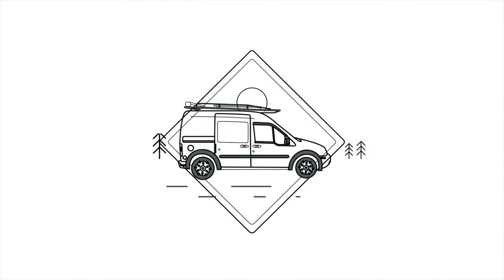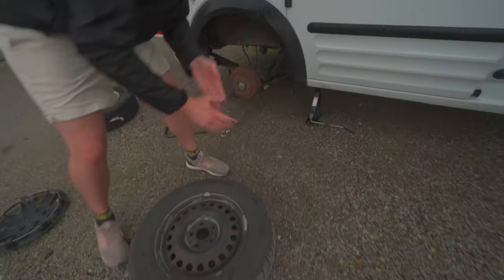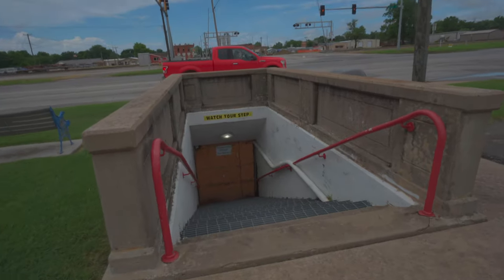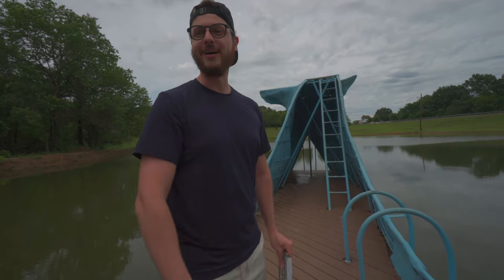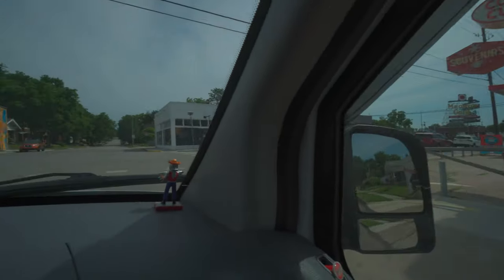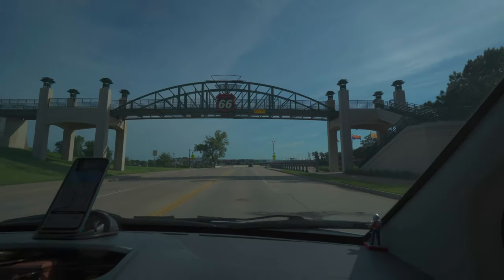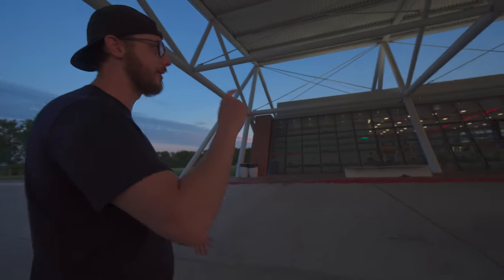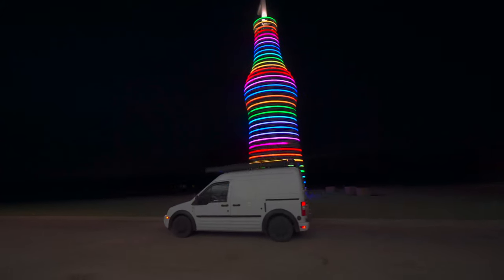THINGS TO DO ROUTE 66 OKLAHOMA: Blue Whale, Tulsa, Woody Guthrie, Buck Atom, Pop's Soda Ranch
We are traveling the entire Route 66 in our 2013 Ford Transit Connect Micro Camper Van. We started in Chicago, Illinois and are ending at the Santa Monica Pier in California. Today we explore our 4th state along Route 66, Oklahoma.

We started the day leaving Baxter Springs Kansas with a flat tire. After our tire was changed we continued on to the Blue Whale of Catoosa, a must see stop along Route 66! On the way there, we spotted another Route 66 underpass, unfortunately it was under renovation at the time but was still a cool spot!

From the Blue Whale we ventured into Tulsa Oklahoma where we met our new adventure buddy, Buck Atom Space Cowboy. Then we stopped in at the Woody Guthrie Center and the Center of the Universe. We ended the night at Pop's Soda Ranch where we enjoyed bottomless soda and all of the crazy flavors of pop! Next up, Texas!

Helpful books:
Route 66: EZ66 GUIDE For Travelers
The Best Hits on Route 66: 100 Essential Stops on the Mother Road

Looking for a travel guide? Check out the GyPSy Guide! They have audio tours for locations all over the world. We especially love using them in National Parks